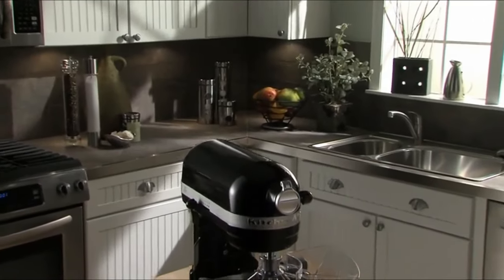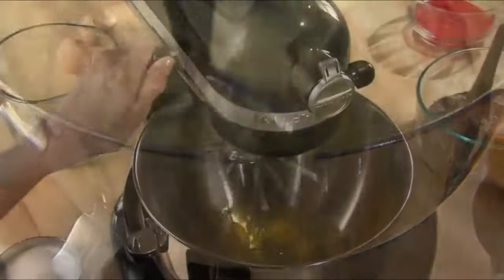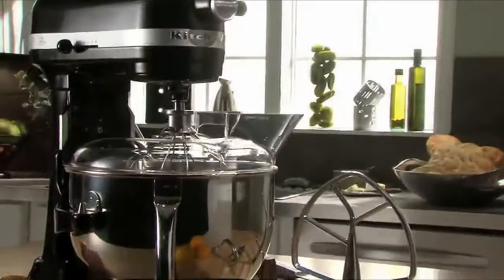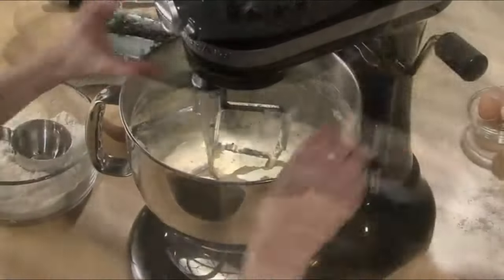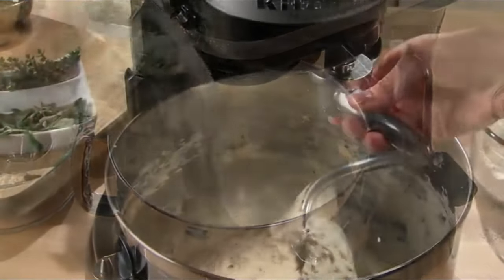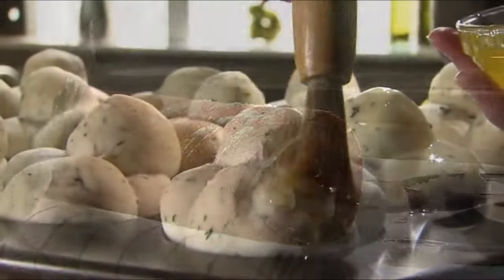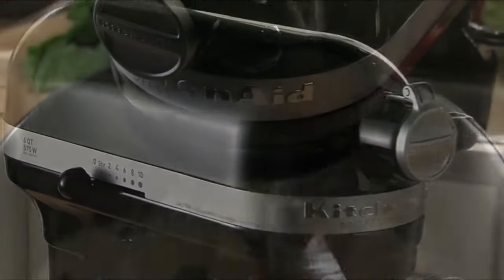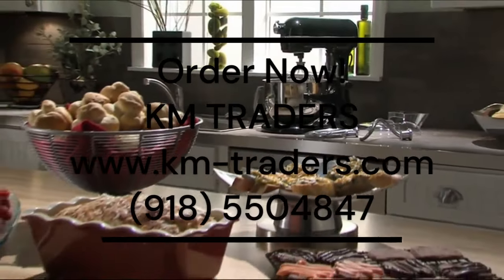KitchenAid 6 Qt. Professional 600 Series Bowl-Lift Stand Mixer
Product Details
Perfect for heavy, dense mixtures and easy to use, clean and store. The 6-Quart Bowl-Lift Stand Mixer offers the capacity to make up to 13 dozen cookies in a single batch and 10 speeds to thoroughly mix, knead and whip ingredients quickly and easily. For even more versatility, use the power hub to turn your stand mixer into a culinary center with over 10 optional hub-powered attachments, from food grinders to pasta makers and more.